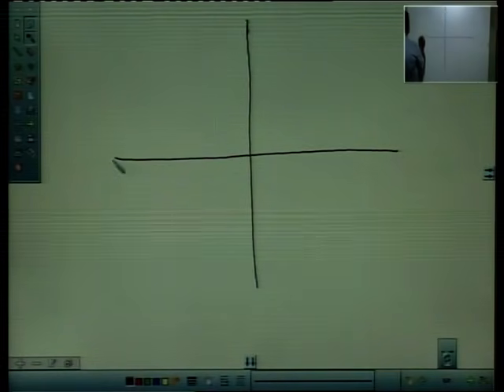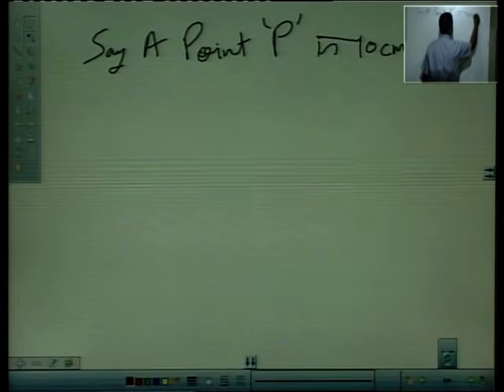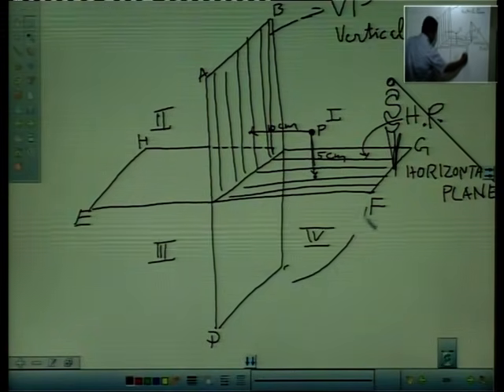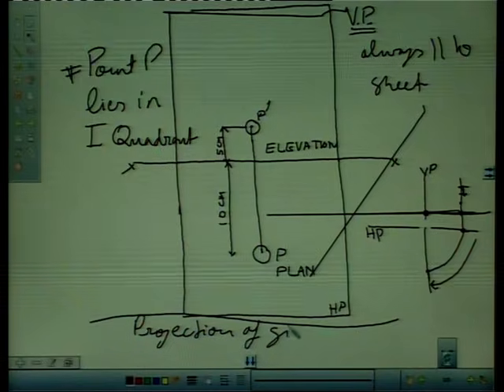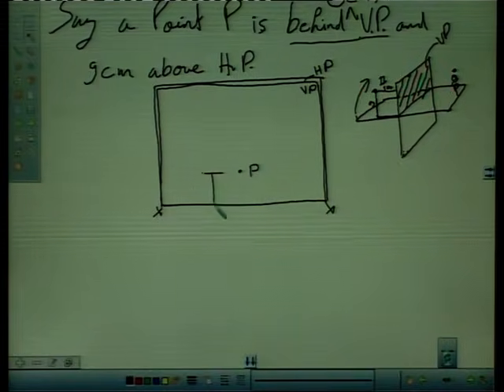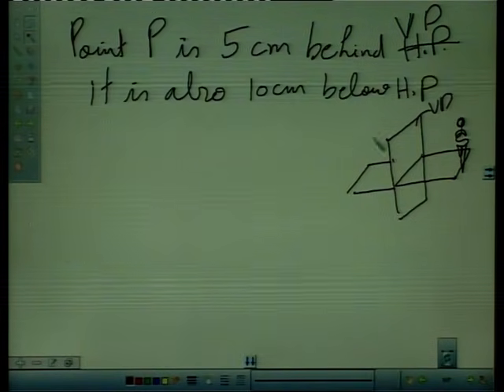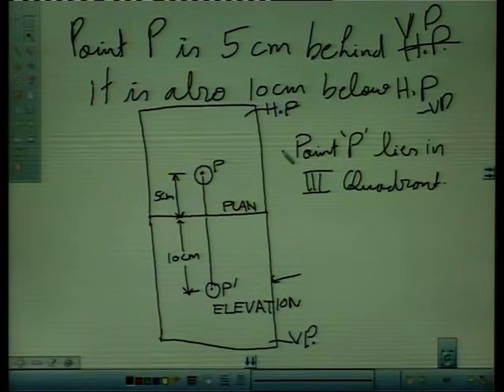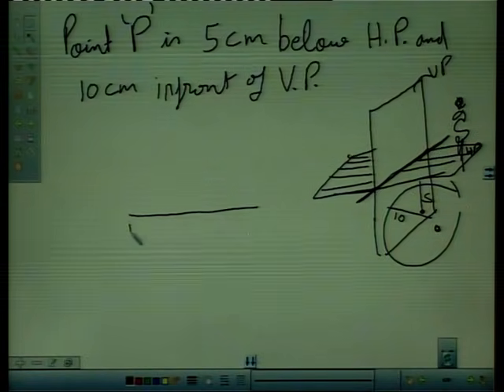Architecture Assistantship_Engineering Drawing_Projection of Points in Four Quadrants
This lecture explains Projection of Points in Four Quadrants as per the PSBTE&IT syllabus for Government Polytechnic Colleges in Punjab for the subject Engineering Drawing / Engineering Graphics (1st Semester - Architecture Assistantship).

The video covers the fundamentals of quadrants formed by the intersection of Vertical Plane (VP) and Horizontal Plane (HP) in anticlockwise direction, 2D and 3D representation of quadrants, concept of VP parallel to drawing sheet and HP rotating 90° clockwise to become coplanar. It demonstrates orthographic projection method with step-by-step solved examples: 1) Point P 10 cm in front of VP and 5 cm above HP (First Quadrant), 2) Point P 5 cm behind VP and 9 cm above HP (Second Quadrant), 3) Point P 5 cm behind VP and 10 cm below HP (Third Quadrant), and 4) Point P 5 cm below HP and 10 cm in front of VP (Fourth Quadrant). The lecture explains how to draw Plan (top view) and Elevation (front view), dimensioning, and identification of quadrant for each point.

This content is fully aligned with the PSBTE&IT curriculum for Diploma in Architecture Assistantship.

Key Learning Outcomes:
• Understand concept of four quadrants, Vertical Plane (VP) and Horizontal Plane (HP)
• Learn principle of orthographic projection and 90° rotation of HP
• Draw projection of points in First, Second, Third and Fourth quadrants
• Interpret Plan and Elevation with respect to XY reference line
• Solve point projection problems using distance from VP and HP

Intended For:
Diploma students and faculty of Architecture Assistantship (1st Semester) and allied branches of Government Polytechnic Colleges under PSBTE&IT, Punjab for classroom learning, revision and exam preparation.